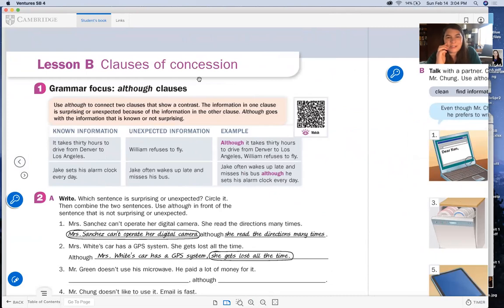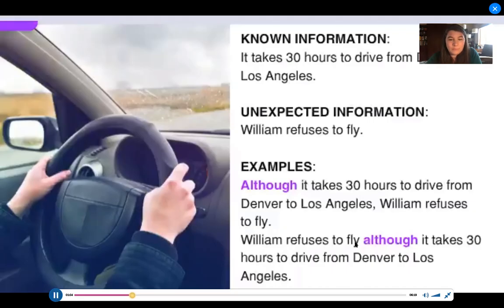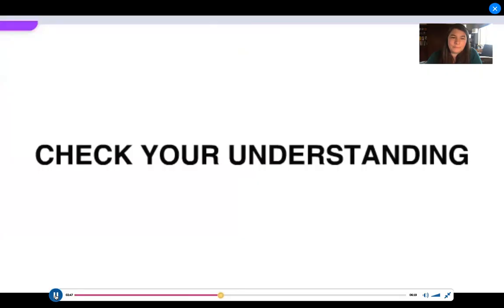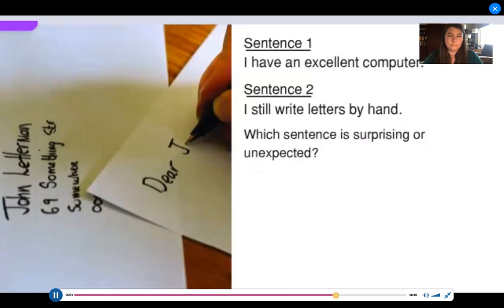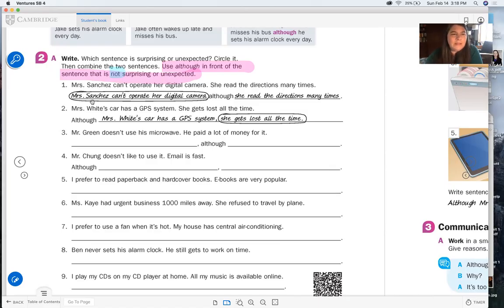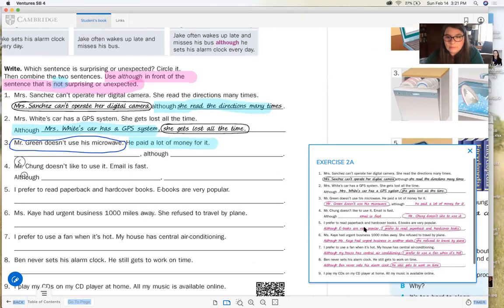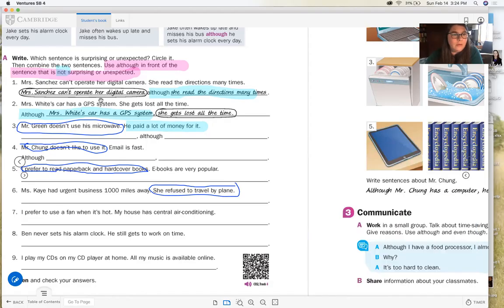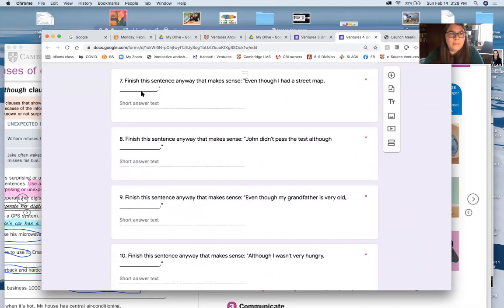V4 U6 LB Lesson